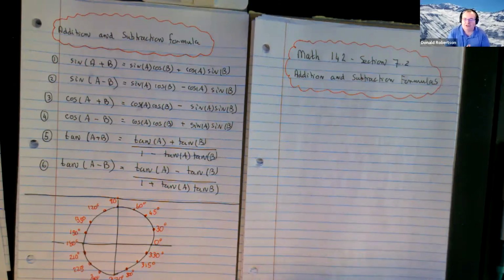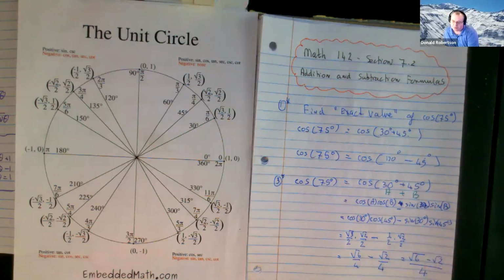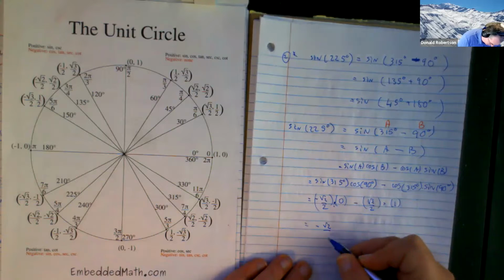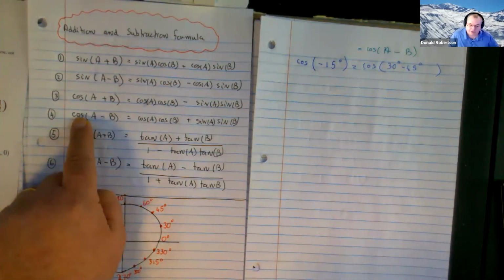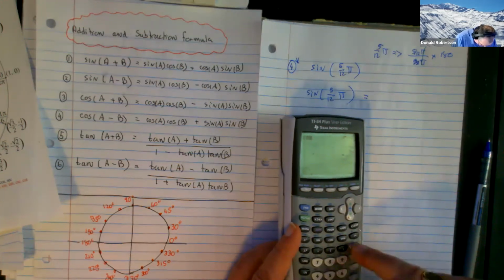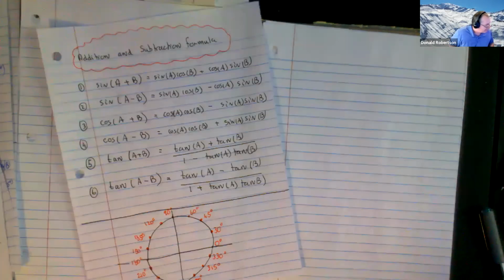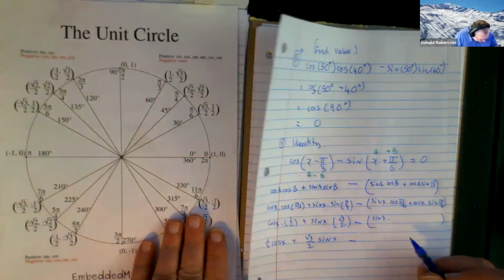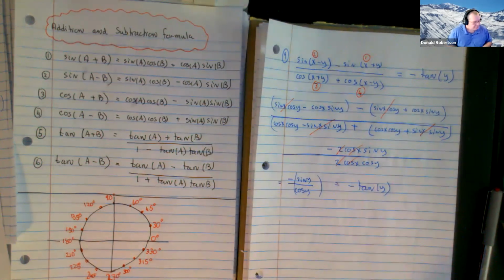Math 142 Tue 17th May Section 7 2 Addition and Subtraction Formula